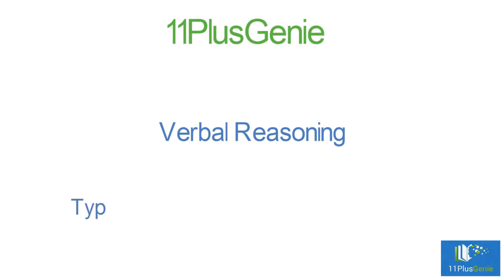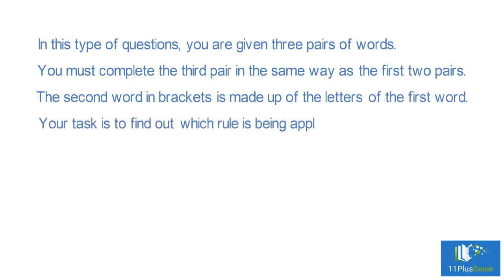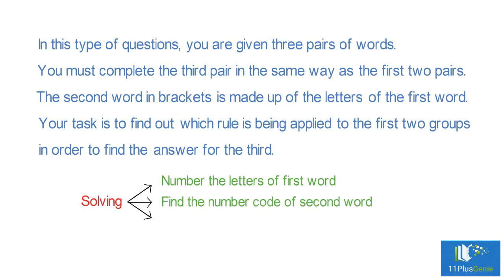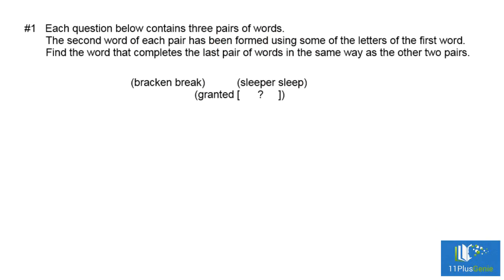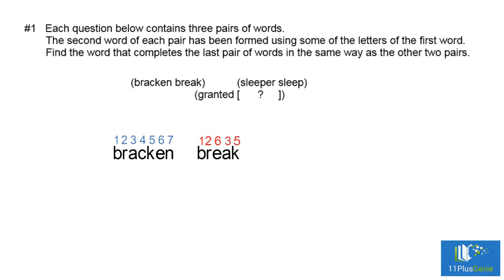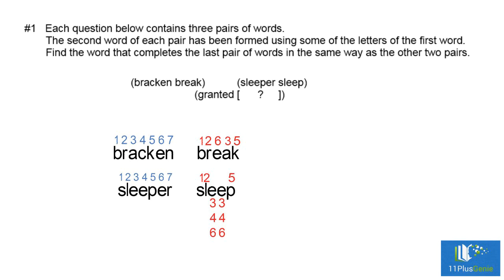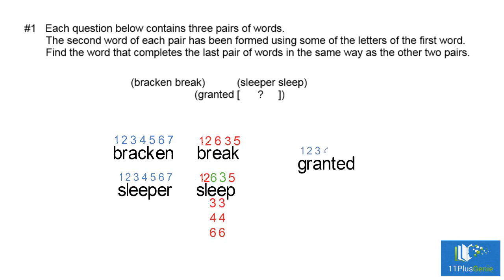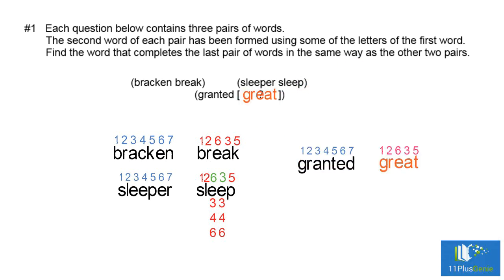VR Type 6: Word according a rule (Type 2)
In this type of verbal reasoning, you are given three sets of words with two words in each set. You must work out how the first word in brackets has been formed from the word next to it.  The same rule apply to the second pair of words.    Find the missing word in the third group by applying the same rule.